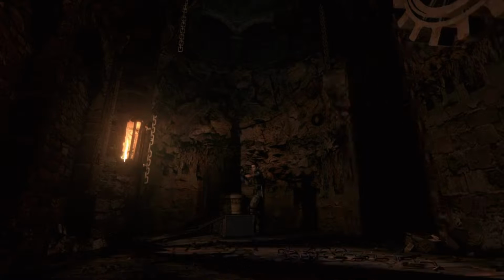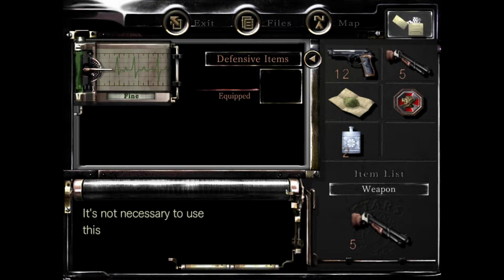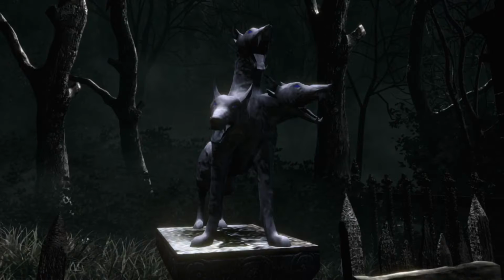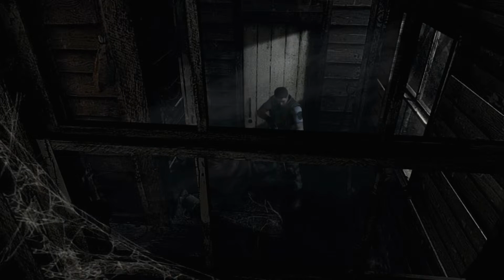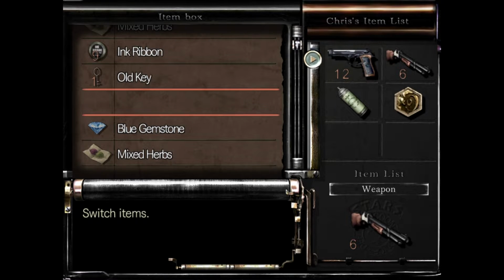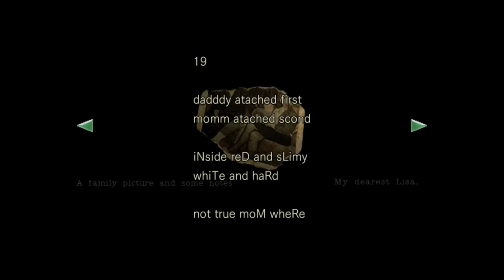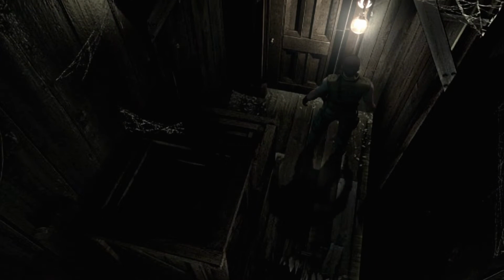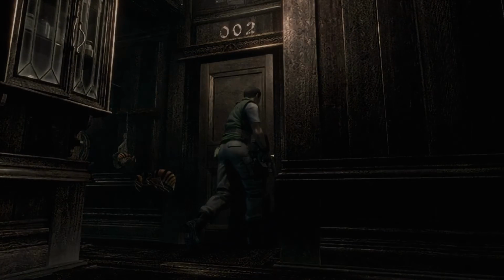Resident Evil - Chris #7